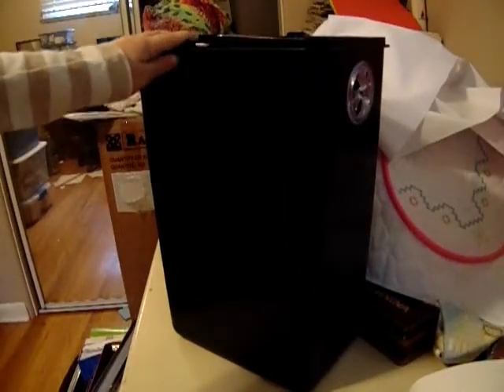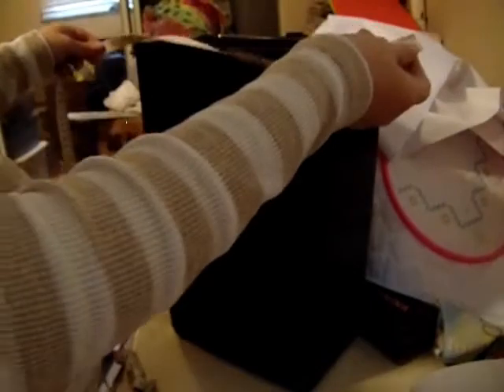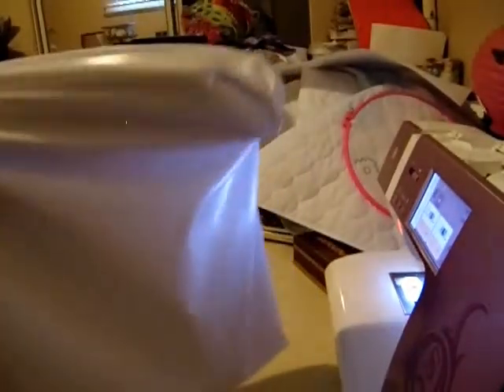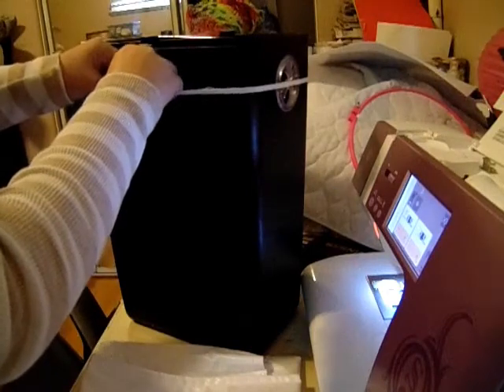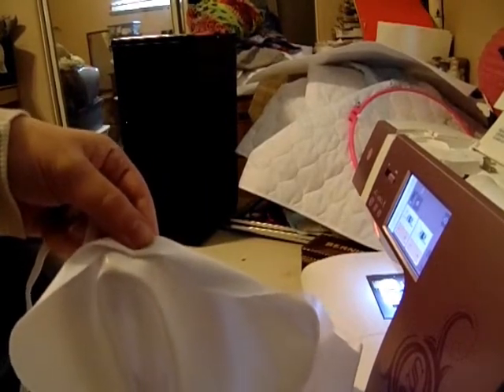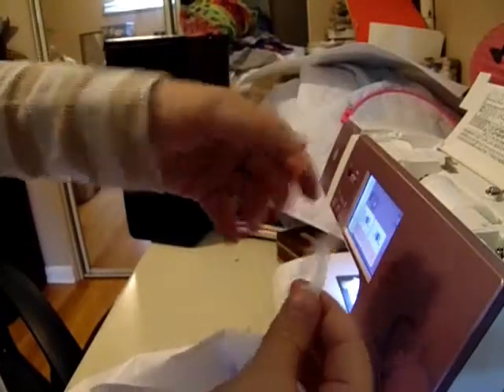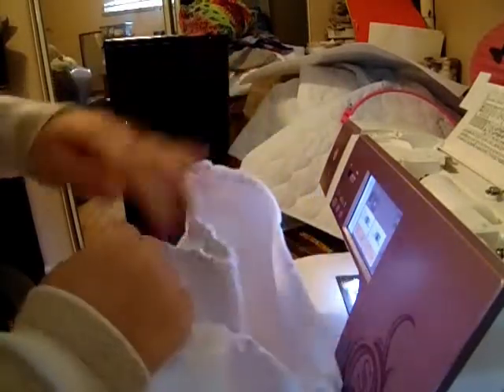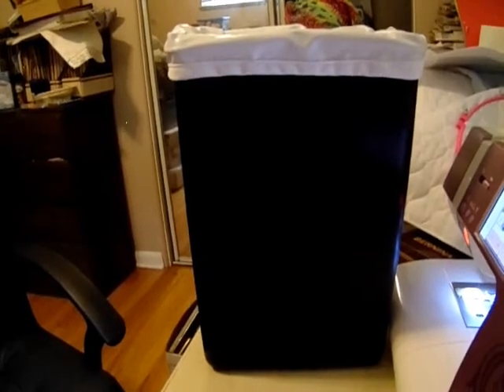DIY Cloth Diaper Pail Liner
Do you want a reusable diaper pail liner, but don't want to break the bank in doing so? I will show you how to create a custom diaper pail liner using PUL material, elastic and a sewing machine. It's really easy and much friendlier on the pocket book.